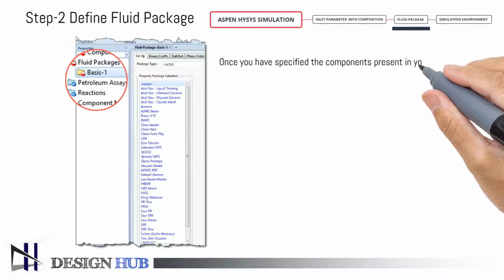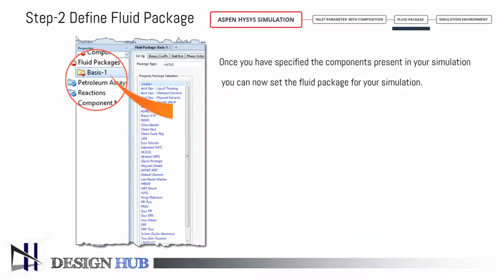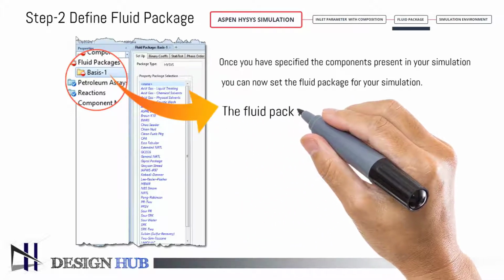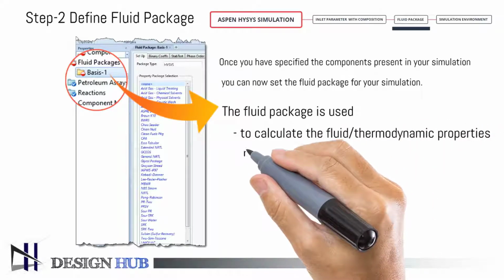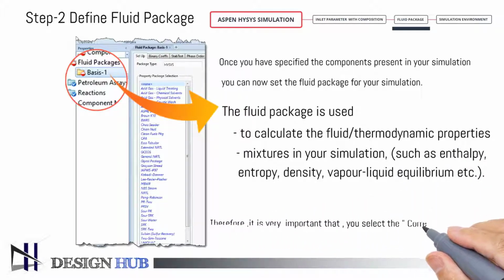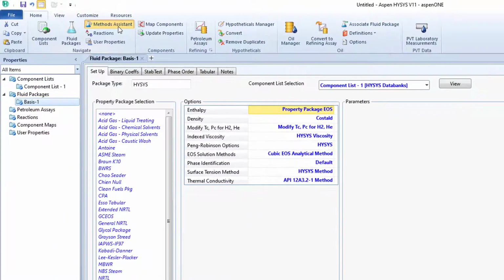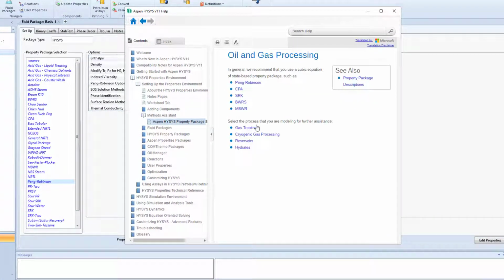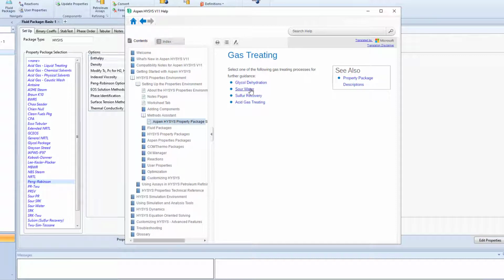Aspen Hysys Simulation _ From basic Step -2 | Define Fluid Package in Aspen Hysys |Design Hub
Welcome in design hub

Ansys tutorial
Design Procedure
CFD Tutorials